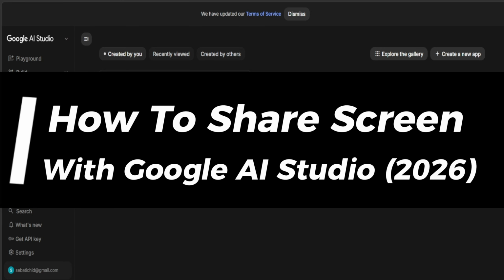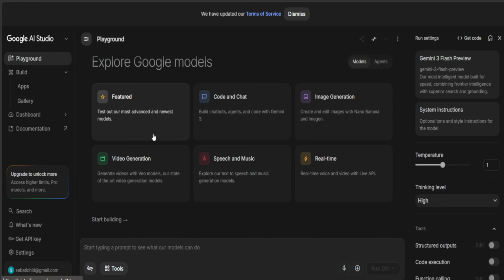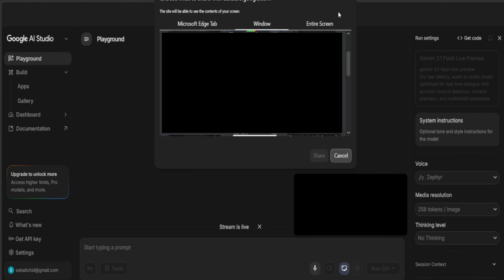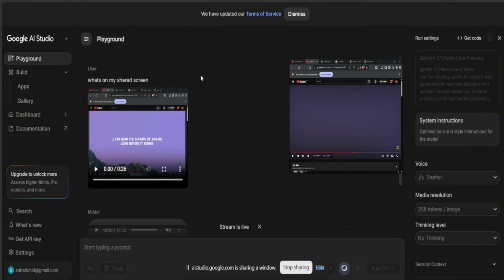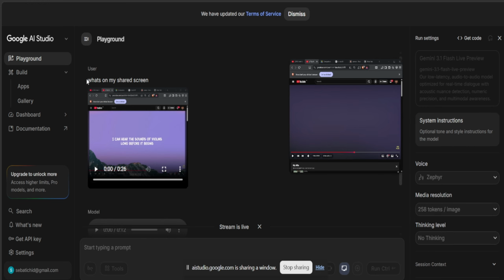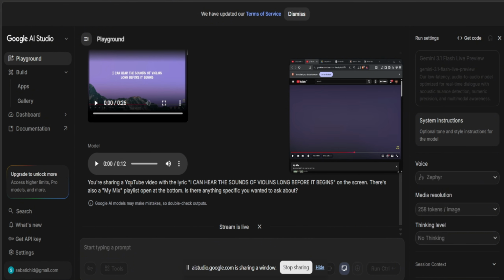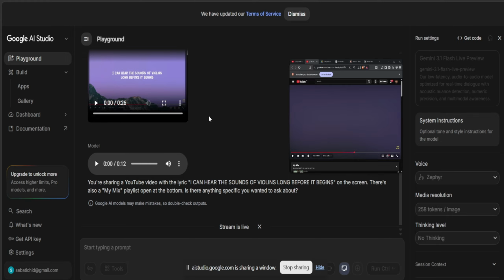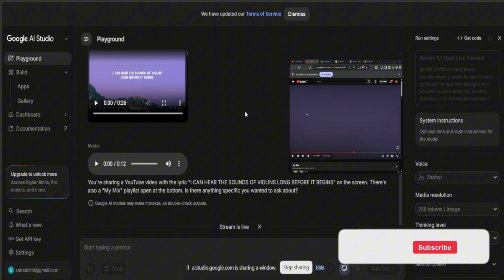How To Share Screen With Google AI Studio (2026)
In this video I show you How To Share Screen With Google AI Studio (2026).